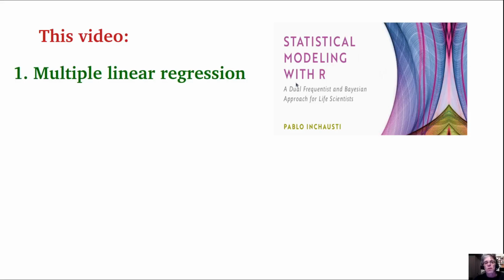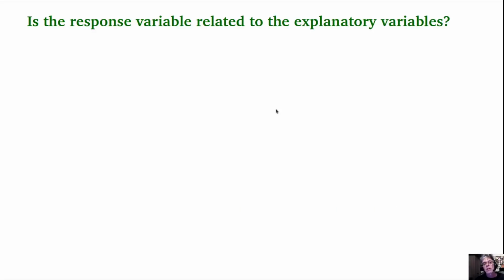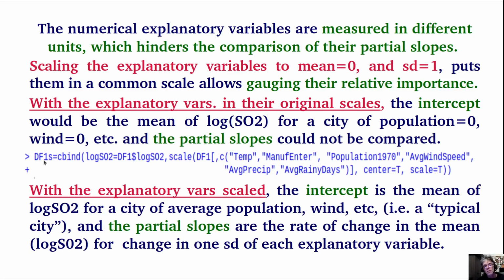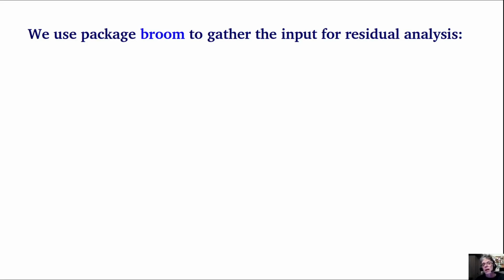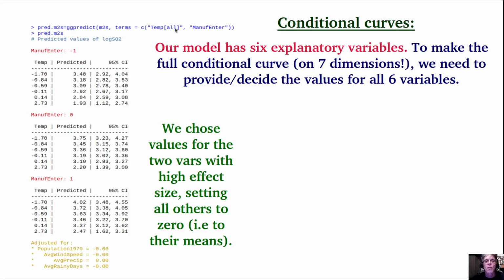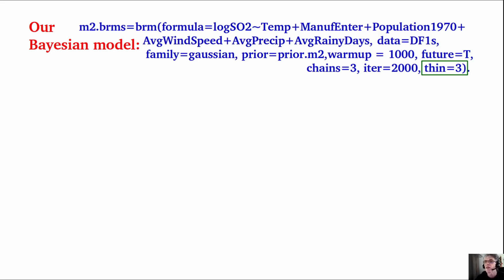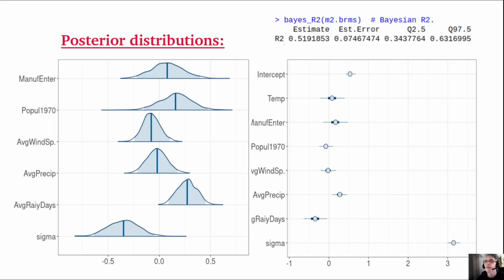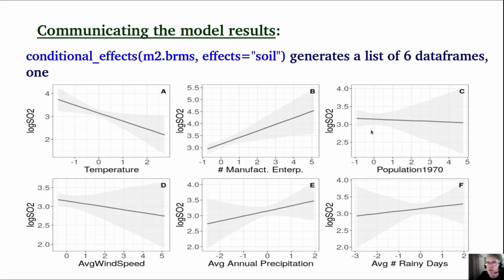6 Chap4 Multiple linear regression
The simple lineal regression as a special case of the General Linear Model. Fitting the frequentist and Bayesian models